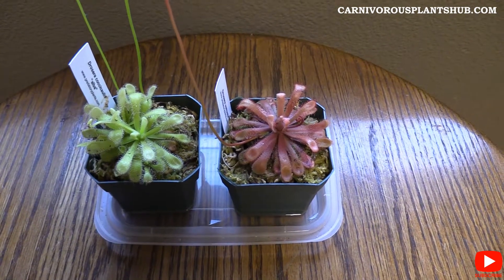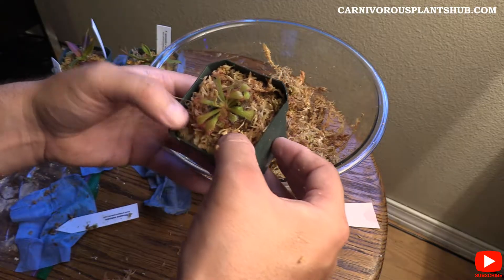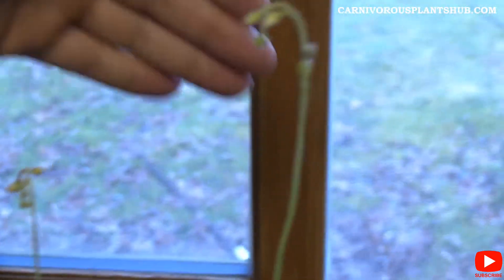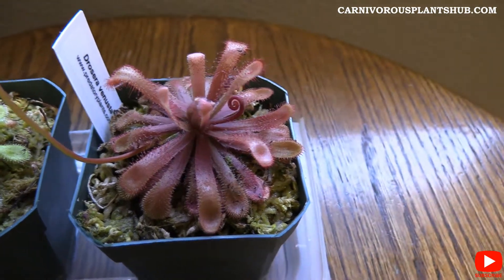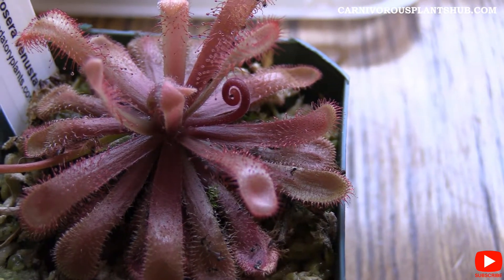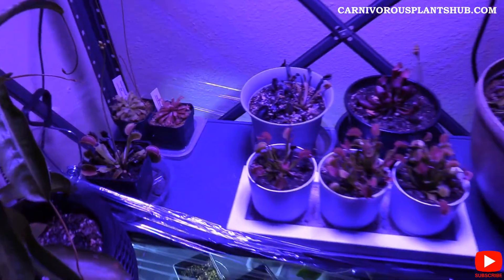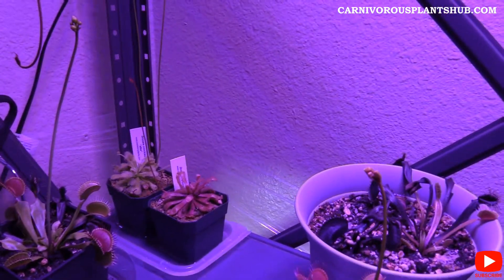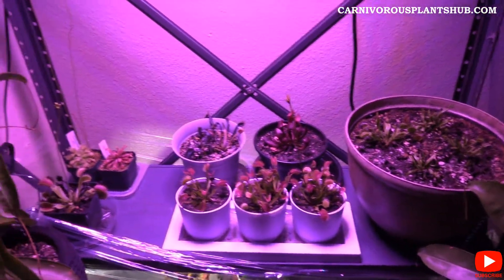Sundew 60 Day: Update Drosera Alba Coccicaulis & Drosera Venusta Growing Flowers & Getting Big!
I have had my Drosera Alba Coccicaulis & Drosera Venusta for a little over 60 days now and it's time to show you how it's going!

I wanted to give you a small update on my sundews that are flowering now. They have not been getting as much humidity as I would like but they are growing and look strong. They don't have as much dew accumulation as I would normally want but they are still catching bugs and growing like crazy.

The Drosera Alba has two long flower stalks and I will be doing my best to try and get some fresh sundew seeds after pollinating them. The Drosera Venusta started growing a flower stalk but it stopped before it generated flowers but there is a new flower stalk and hope for new flowers.

These sundews are growing nicely and I can't wait to bring you the next update!

Check out some of our other great content!